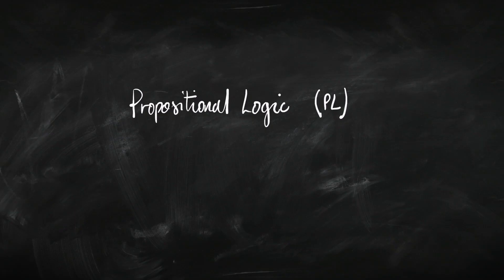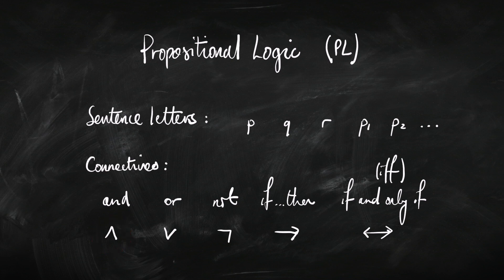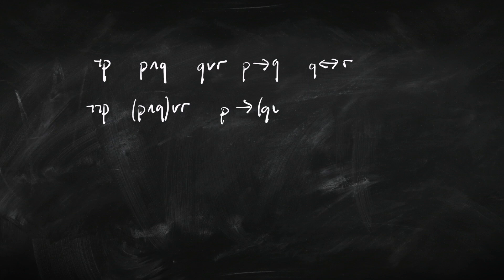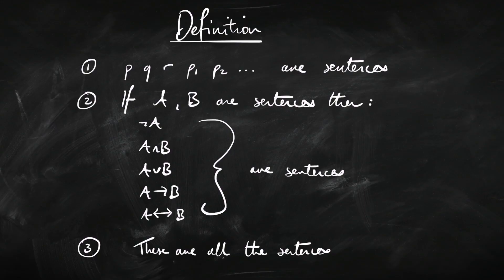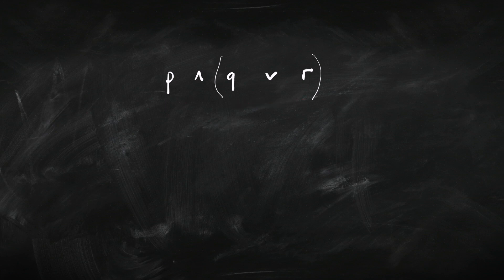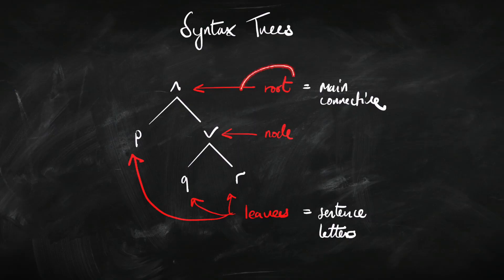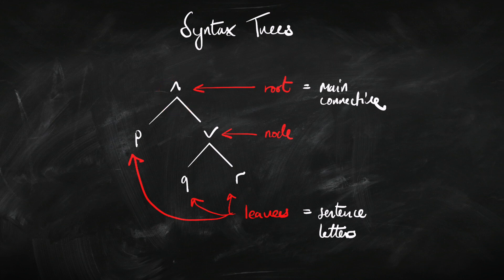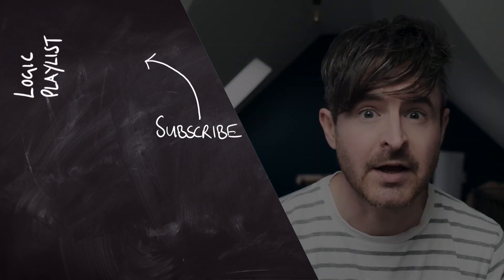Propositional Logic | Symbolic Logic Tutorial | Attic Philosophy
Propositional Logic! This is the simplest logic to begin with. In this video, we cover the language of propositional logic, and work out what all the symbols mean in English. We'll move on to how to work out truth and falsity, and good and bad arguments, in the next few videos.

This is part of a series of videos introducing the basics of logic.

The series so far:

Intro to Propositional Logic [this video]
Truth Tables [coming soon!]
Entailment [coming soon!]
Equivalence [coming soon!]
Rewriting and Normal Forms [coming soon!]